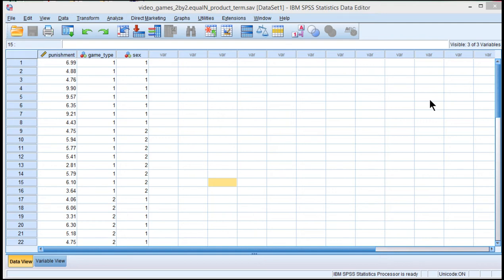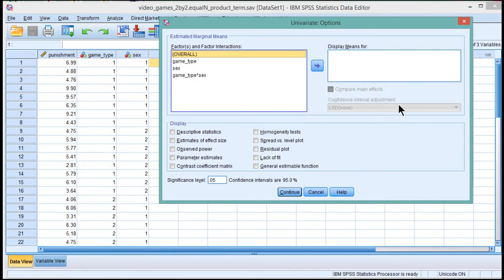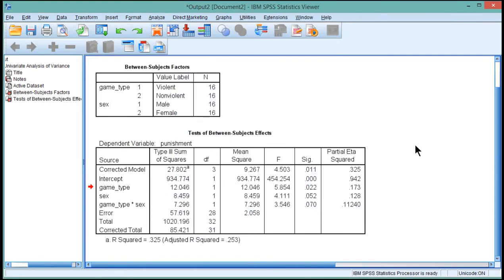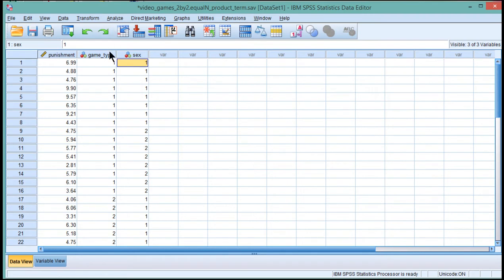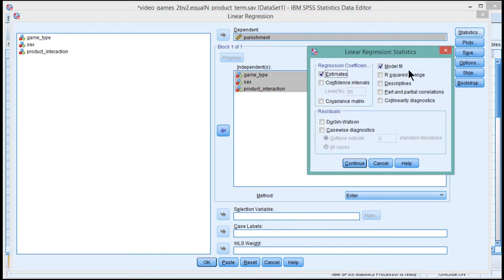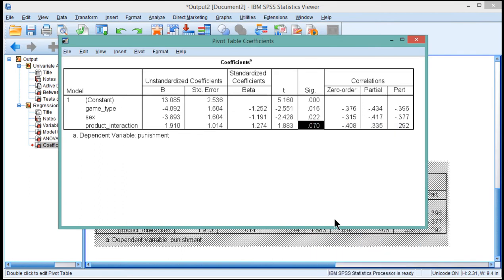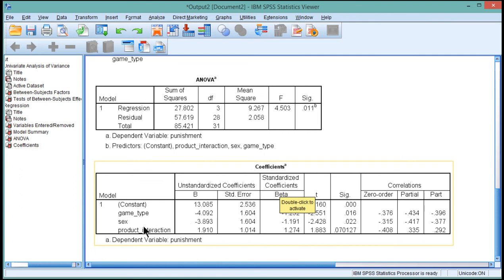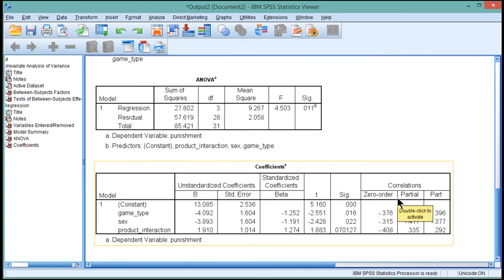V9.10 - Interaction ANOVA Effects Are Non-Confounded